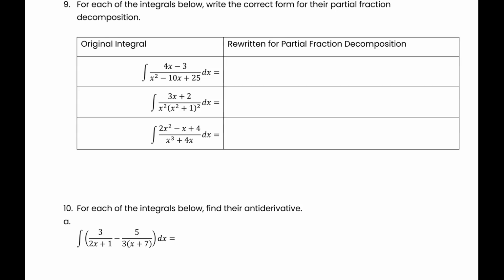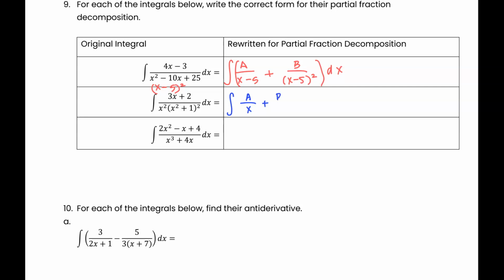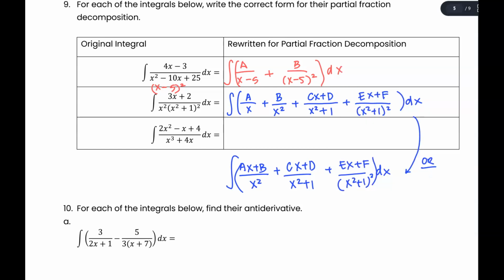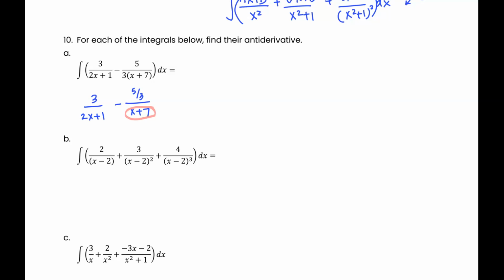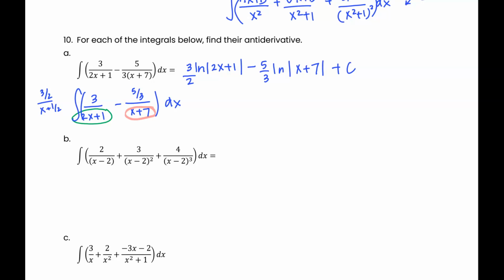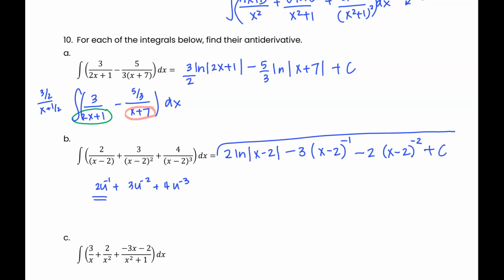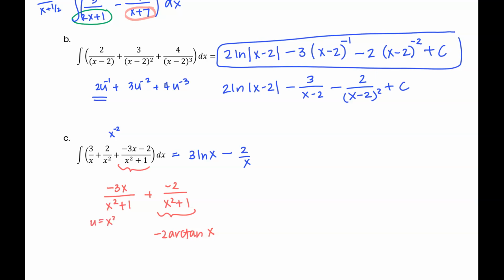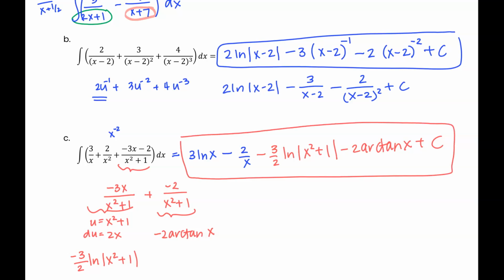Math 151 - Spring 2025 Exam 1 Q9&10 Walkthrough